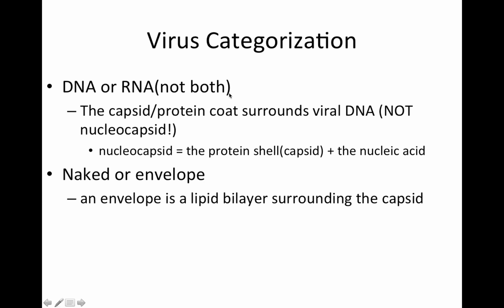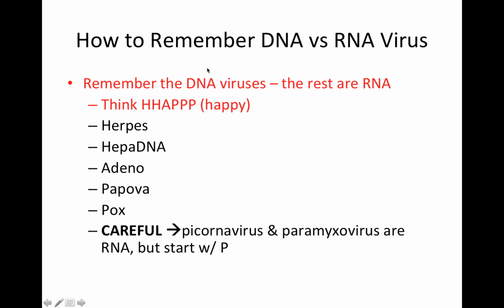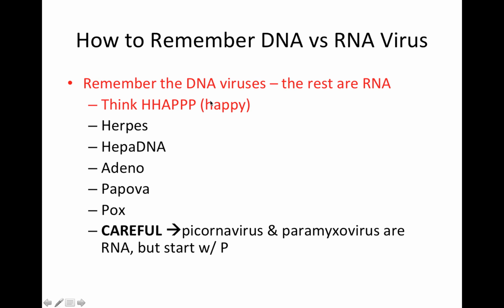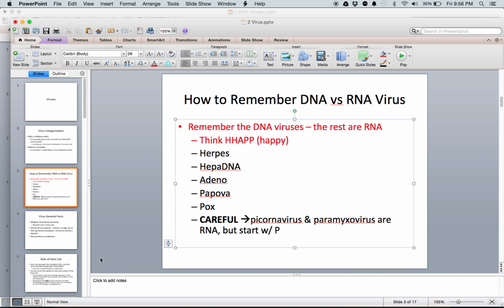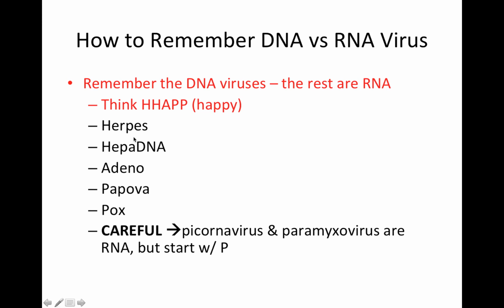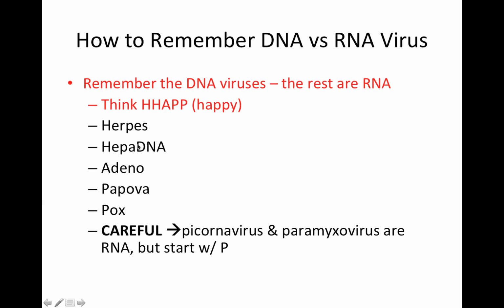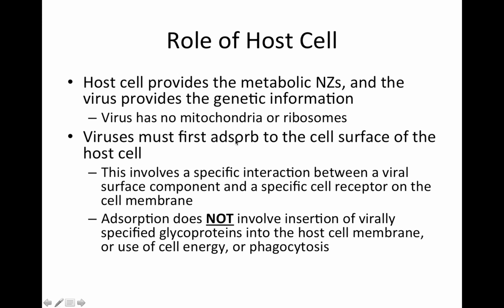Viruses and Bacteriophages - NBDE & USMLE